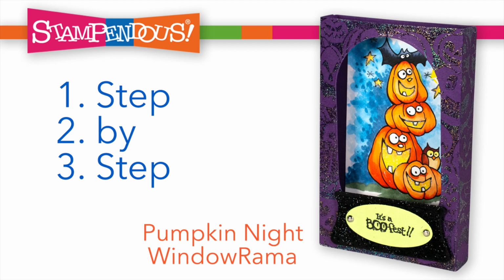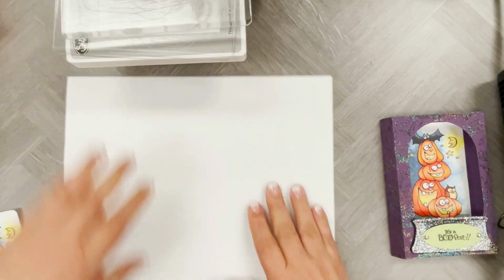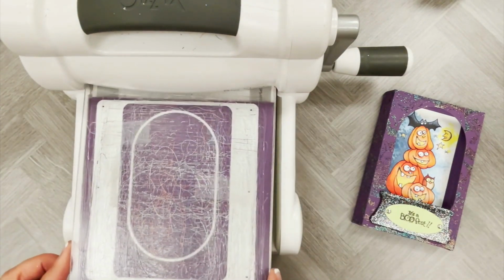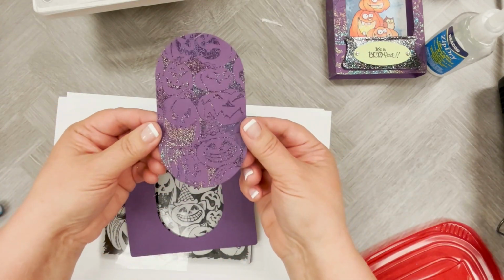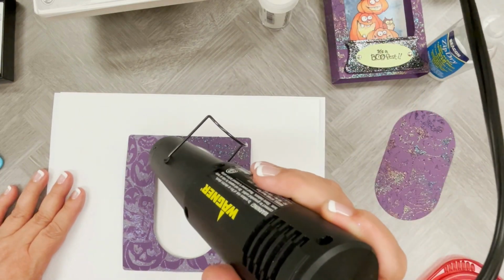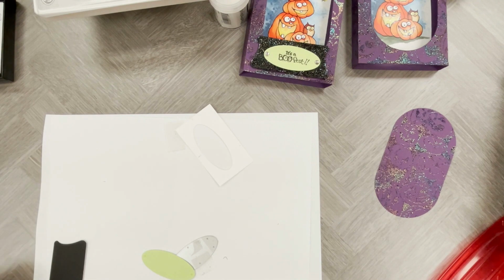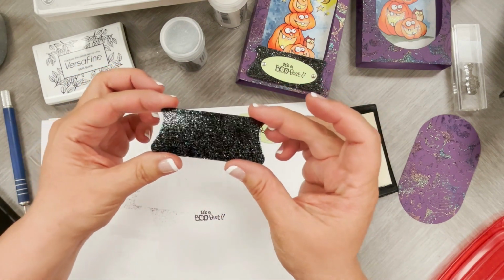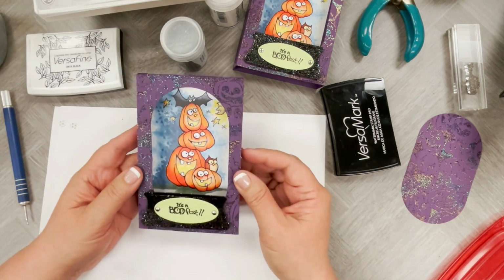Pumpkin Night Step by Step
Stampendous Step-by-Step videos teach you how to make one of the cards on our current store display board step-by-step. We hope you enjoy these. All the products plus full-color instructions and supply lists are available at your local stamping, scrapbooking, or craft store. You can find a store near you on our Store Locator

This project uses:
CRP371 Cling Pumpkin Night Rubber Stamp
6CR016 Cling Pumpkin Spooks 6 X 6 Stamp
DCP1017 WindowRama Dome Jar Shaker Die Set
EP030 Kaleidoscope Embossing Powder
EP112 Starry Night Embossing Powder
MPW811 Mixed Media White Paper

VersaMark Ink
Memento Ink
Copic Markers
Embossing Heat Tool
Black Cardstock
Plum and Lime Pop Cardstock from My Colors
Silver Mini Rounds Paper Fasteners from Creative Impressions
1/16" Hole Punch